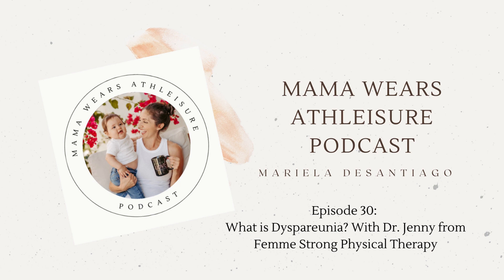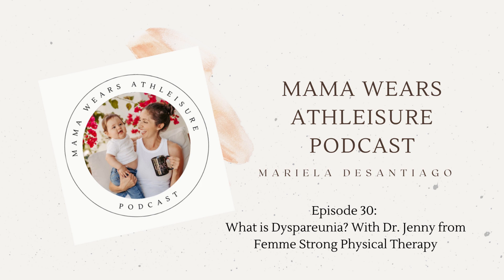E30 What is Dyspareunia With Dr Jenny from Femme Strong Physical Therapy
Dr. Jennifer Santamaria is the founder and owner of Femme Strong Physical Therapy- a specialized pelvic floor and orthopedic physical therapy practice for women throughout different stages of womanhood. She discusses what dyspareunia is, along with how it can occur and ways to treat it.

Interested in being a guest? Shoot us an email!